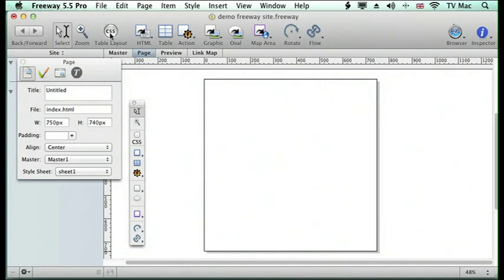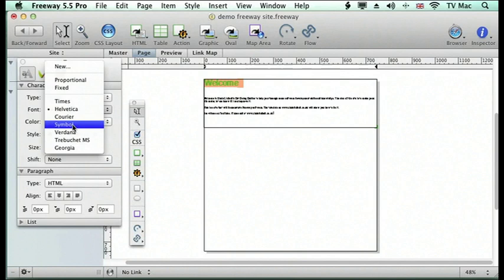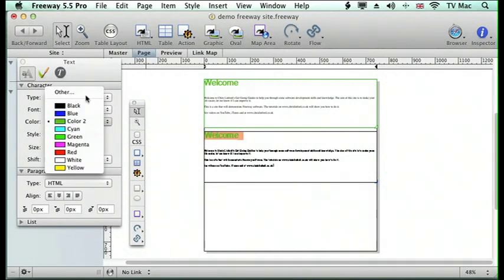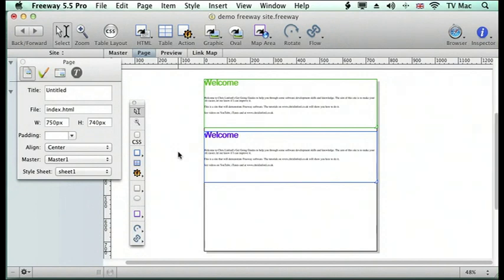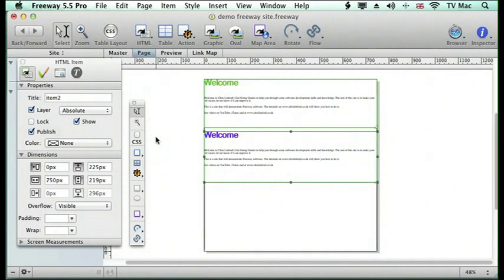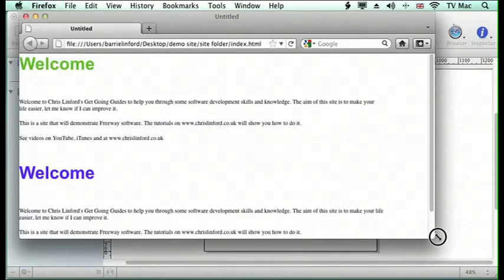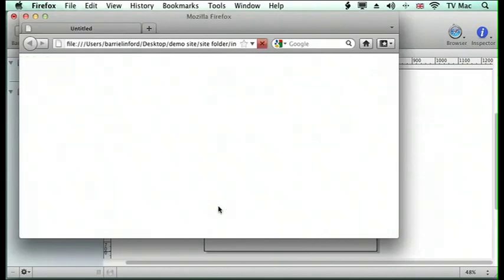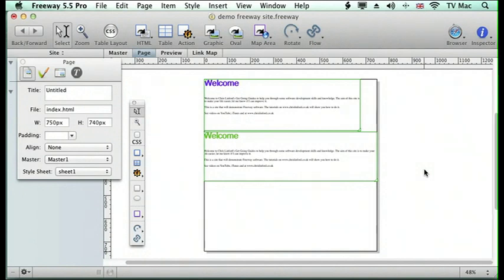Freeway Lesson 6 - place HTML table and CSS text onto the page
You can uses tables and CSS DIV text on your page layouts. It is easy to add data to your page designs.